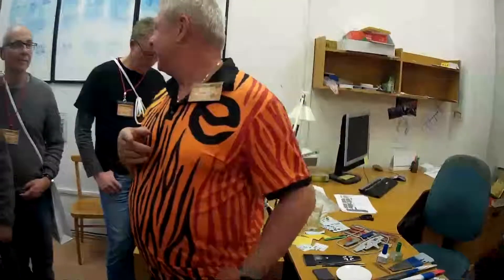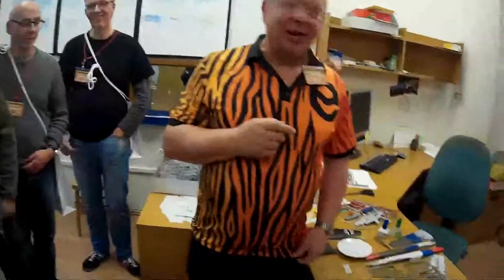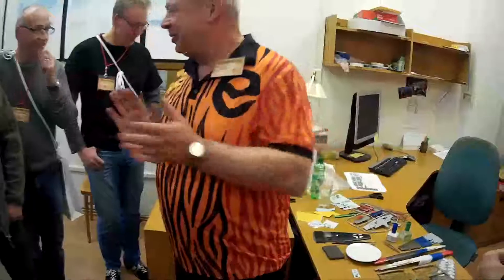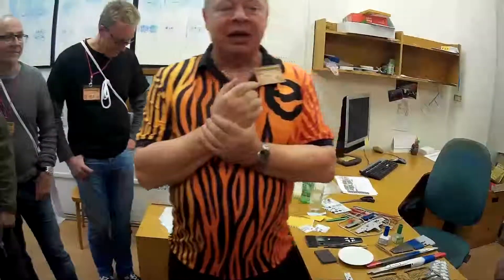Decal Design (Novemberfest, 29.11.2014)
How decals are designed in Eduard